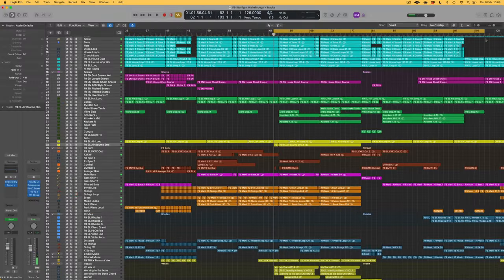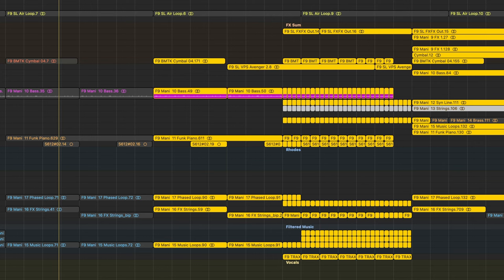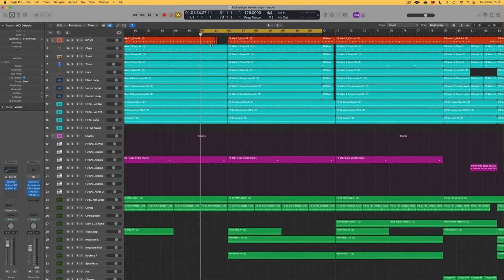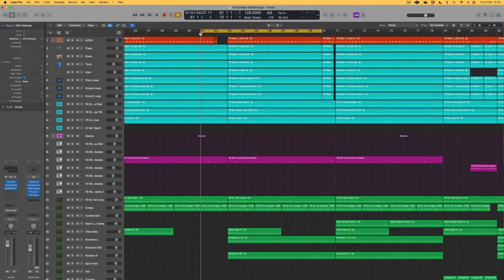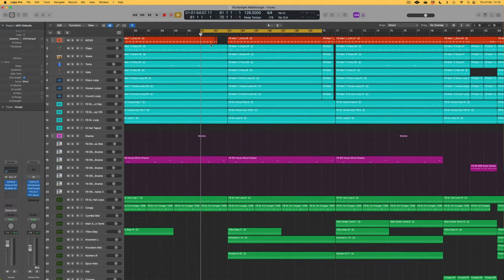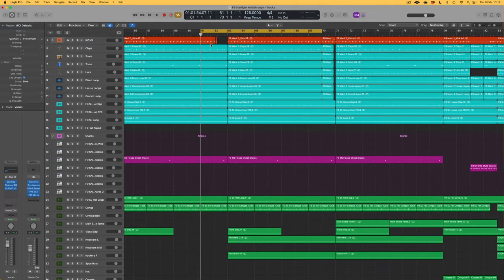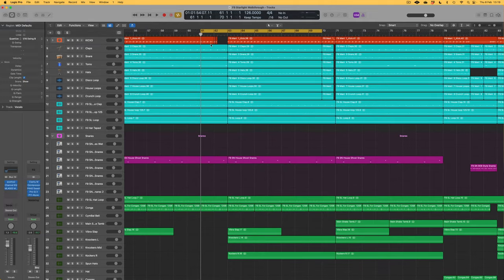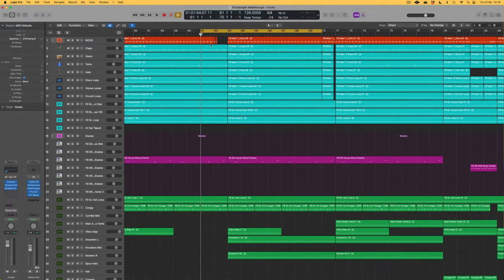How To Make a Disco House Track with F9 Starlight - F9 Tutorial FREE Stems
I've been asked so many times - how do you make an engaging and exciting Disco house track?.  I thought it was time for a video !

In this extended tutorial, we create a Freemasons-style track using the F9 Starlight pack, demonstrating techniques applicable across various DAWs, with Logic as our main tool. We begin by outlining a dynamic arrangement that builds energy and emotion through three main drops, each more intense than the last. This ensures a captivating listening experience from start to finish.

We delve into production techniques such as strategic EQ and filtering for sound shaping, and the incorporation of live elements like Rhodes and percussion for authenticity and warmth. The tutorial highlights creative sampling and loop manipulation for tension and release, alongside modulation and sidechain compression for a polished sound.

The guide focuses on crafting tracks with both technical excellence and emotional impact, combining classic disco and house elements with contemporary production methods. This approach aims to create music that resonates deeply with listeners, making the tutorial valuable for producers of all levels in your disco journey.

F9 releases used in this tutorial

F9 SNARE!

Please read the enclosed Licence agreement.